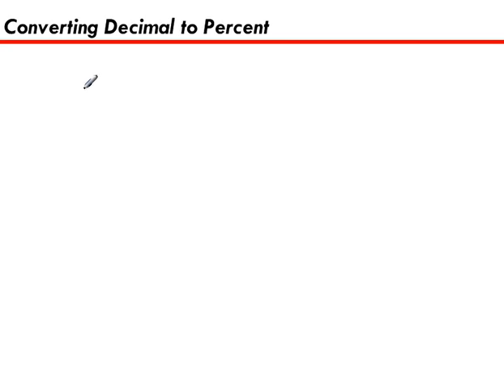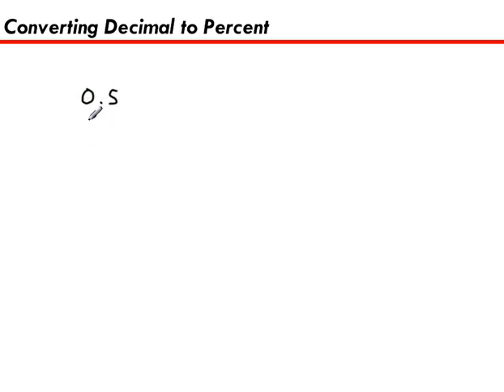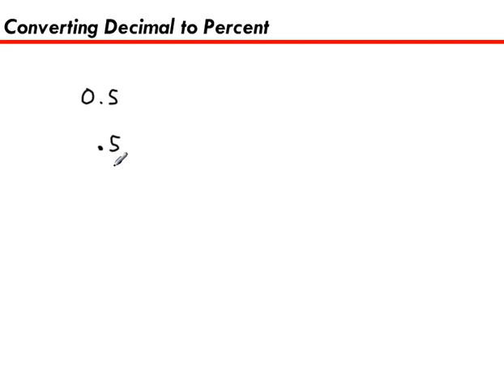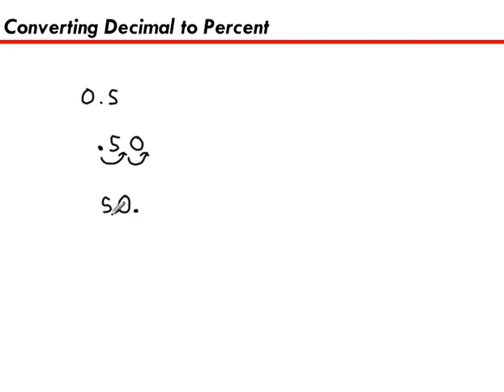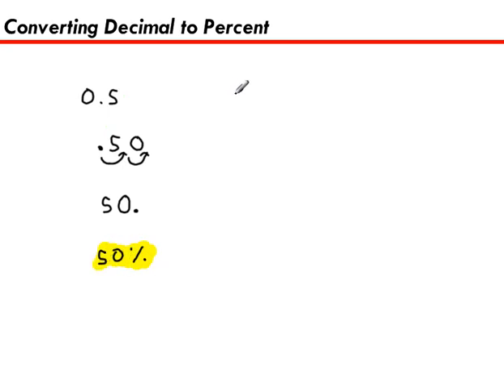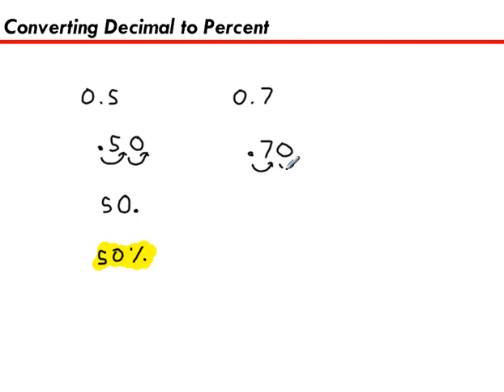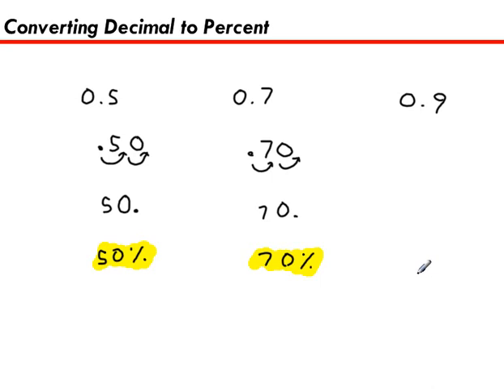Converting a Decimal to a Percent (5%)